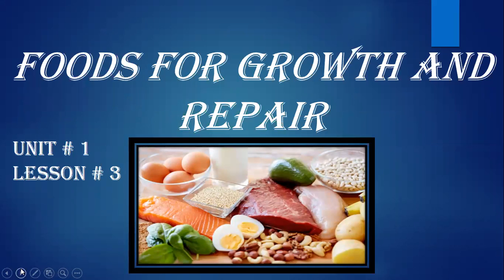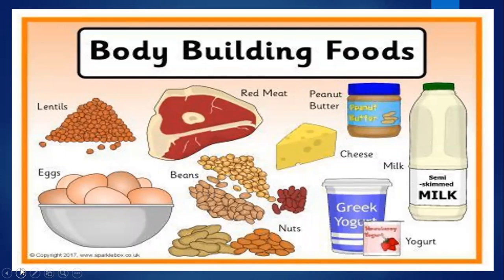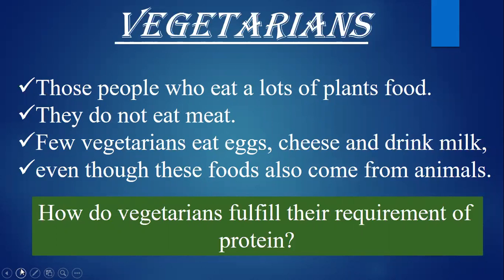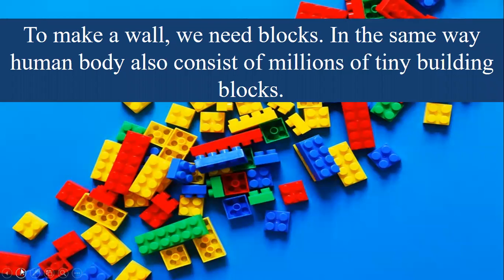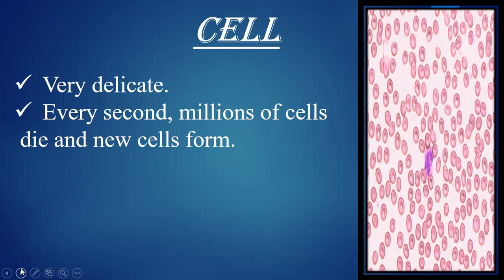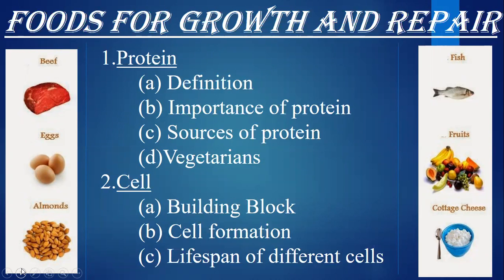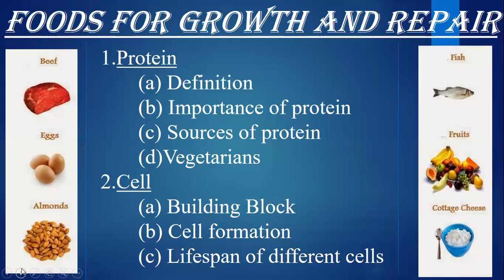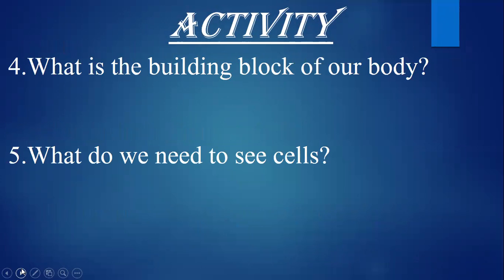Foods For Growth And Repair (Part II) by Ms Samreen Siraj (Grade IV)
Ms Samreen Siraj
Class: IV
Subject: G.Science
Topic: Foods For Growth And Repair (Part II)